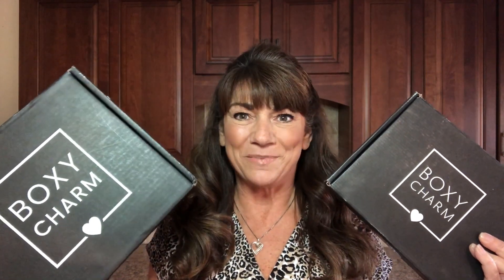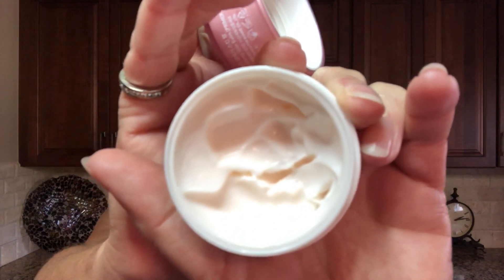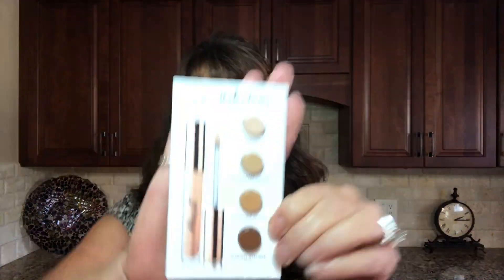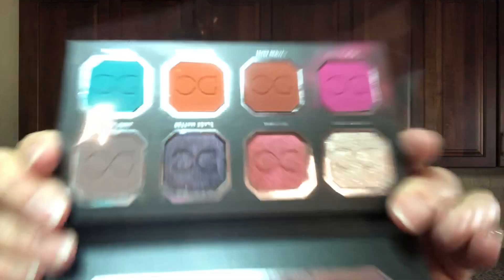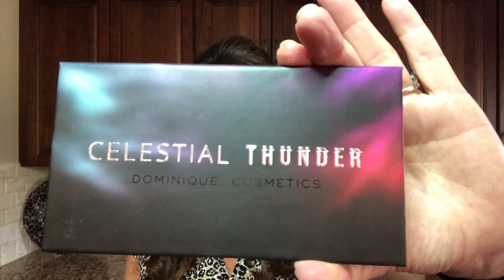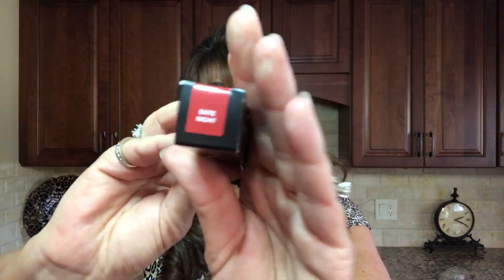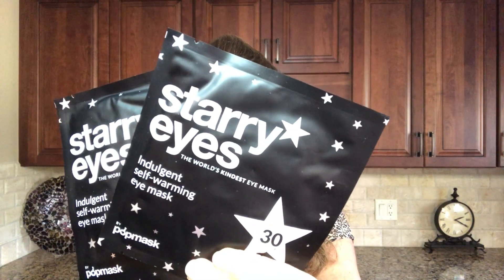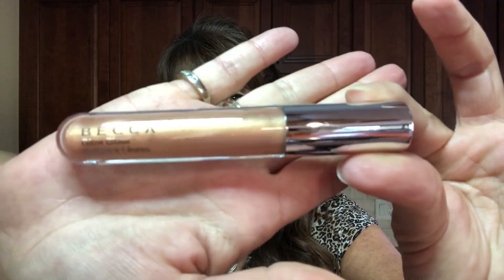Boxycharm Premium It’s Here & Base Box Unboxing November 2019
A lot more unboxing to come. boxycharm, ipsy bag, ipsy glam bag plus, boxyluxe, allure, walmart beauty bag, fabfitfun, luxury divas, the box by fashionsta and pin culture

Coming SOON. Boxycharm Premium

Luxury Divas 30.00 per month or 35.00 for a 1 time purchase

Enter Code GOBBLEGIFT at check out for a FREE
Tarte Clay Play Face Shaping Palette OR Tarte Park Ave Princess Chisel Palette each valued at $45 only while supplies last...this is for NEW customers only

49.99 per season or 179.99 annual

(hopefully it works)